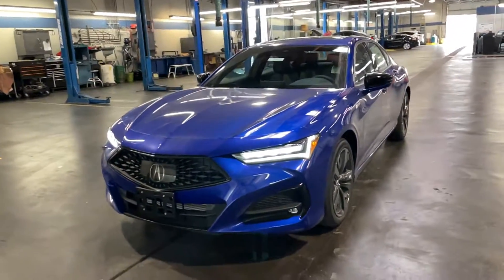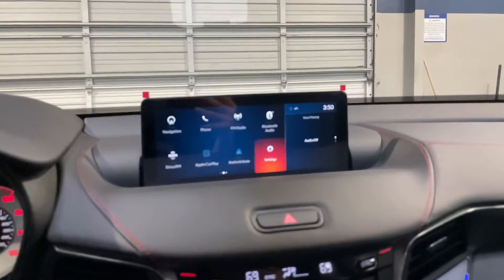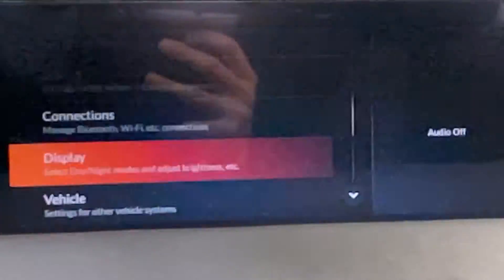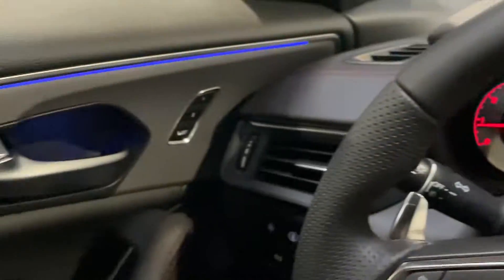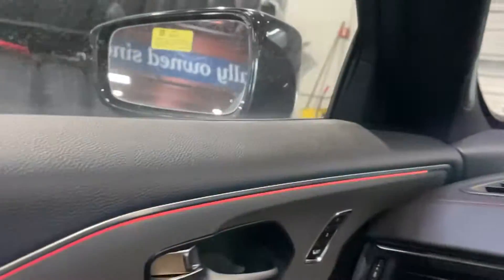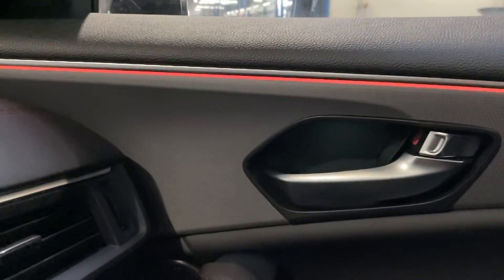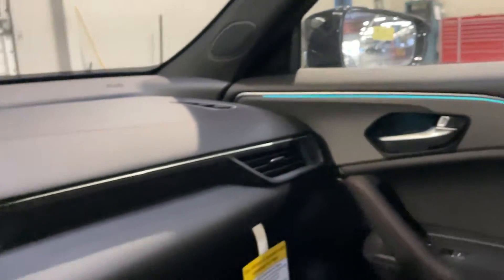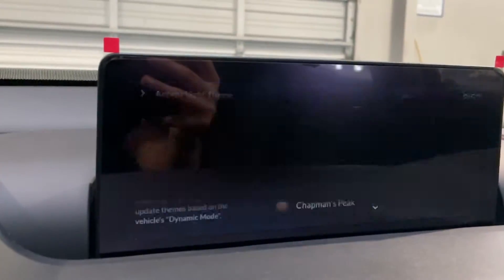JC How to change the ambient lighting in the 2021 Acura TLX